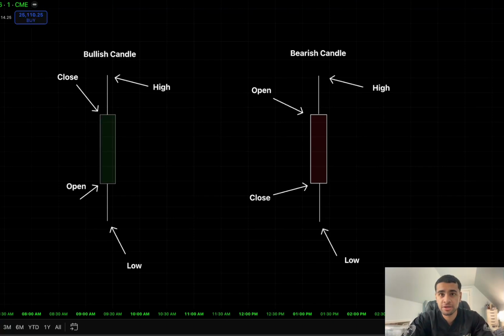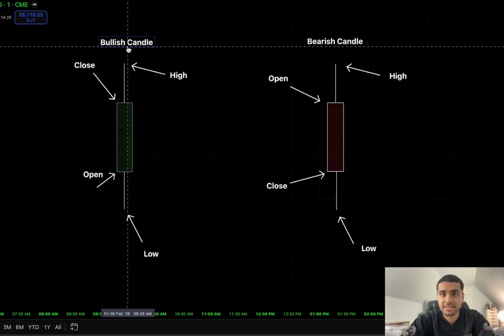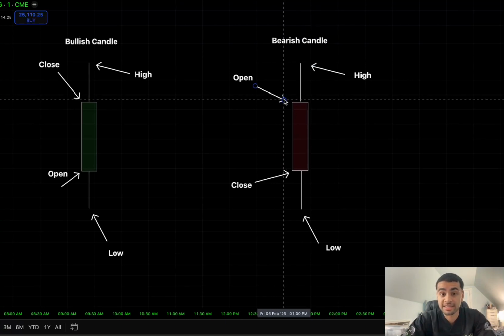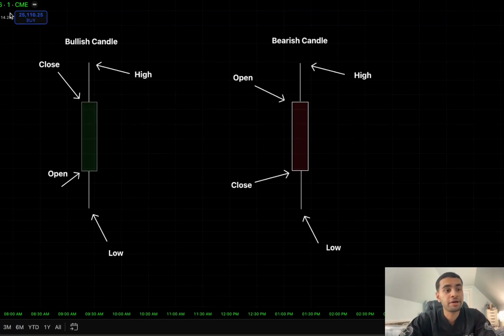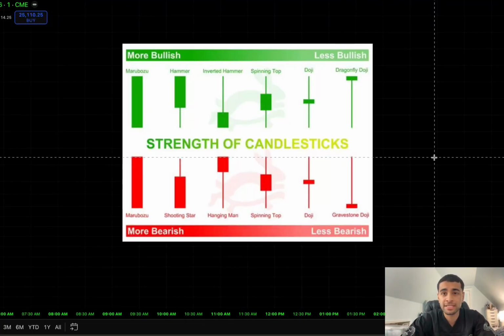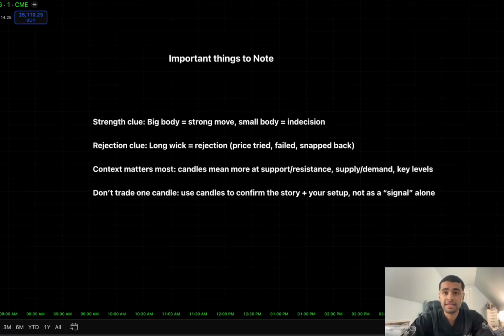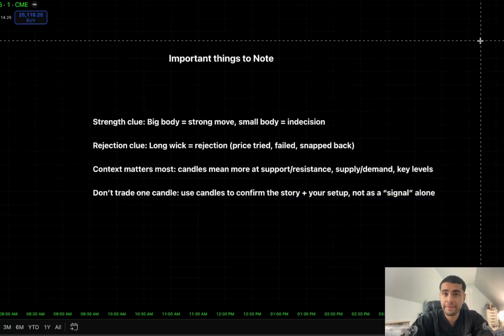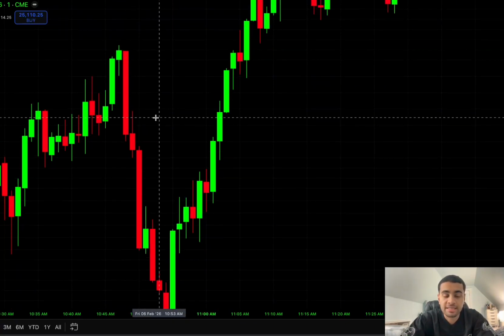The ONLY Candlestick video you''ll ever NEED